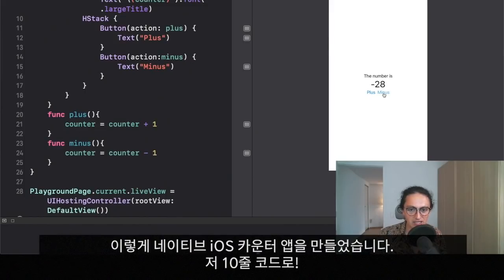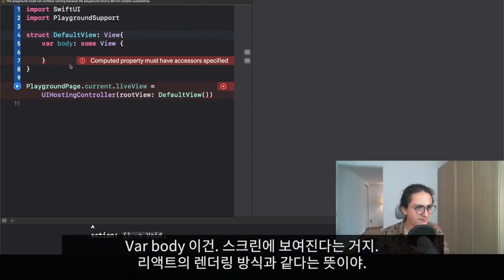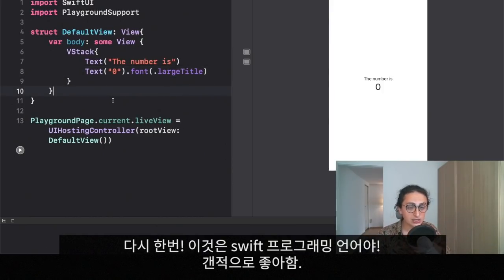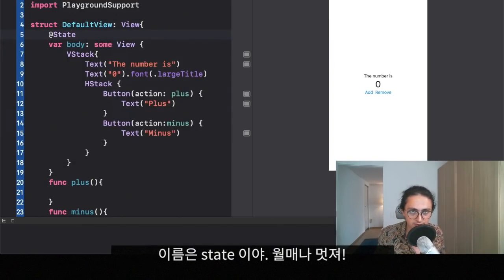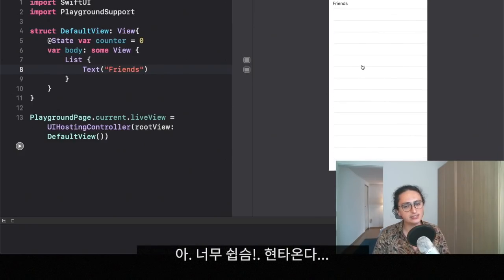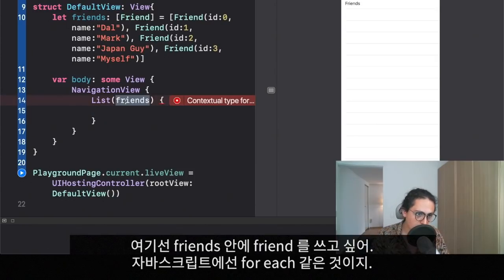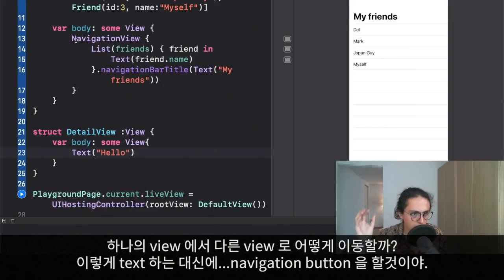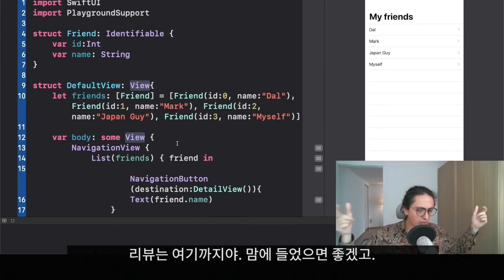애플이 리액트를 만든다면? Swift UI 전격 리뷰!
지난 애플 WWDC 2019 행사에서 모습을 드러낸
드디어 코알못도 개발할 수 있는 그런 시대가 드디어 오는건가?
리액트 react 개발자가 리뷰하는 스위프트 UI는?
전격 리뷰합니다!
📌니콜라스와 코딩 공부하기
📌 Learn to code for free!